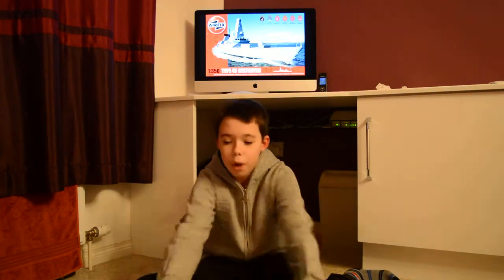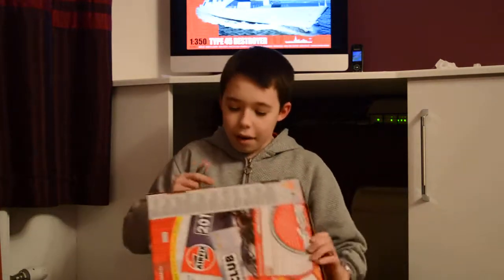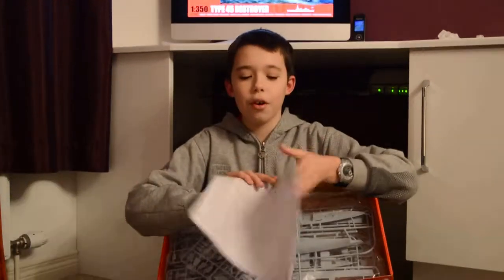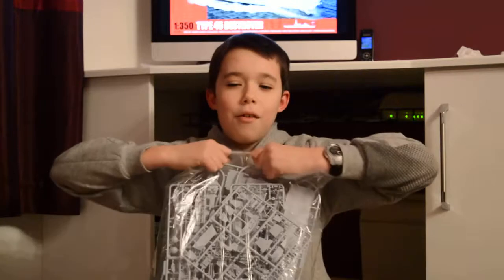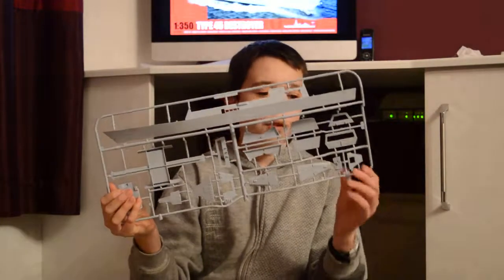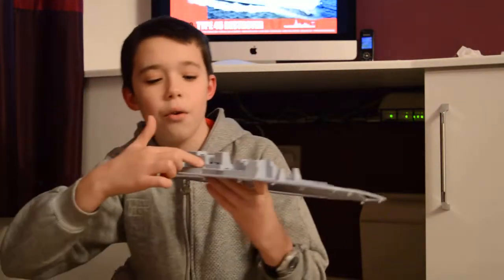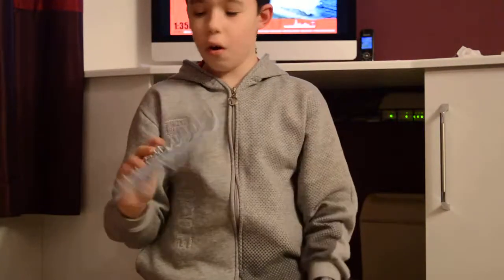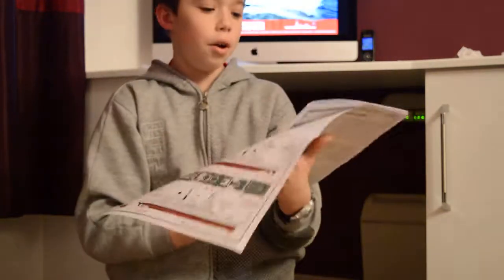Airfix HMS Daring unboxing video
1:350 scale replica HMS Daring type 45 destroyer. Filmed using Nikon d3200